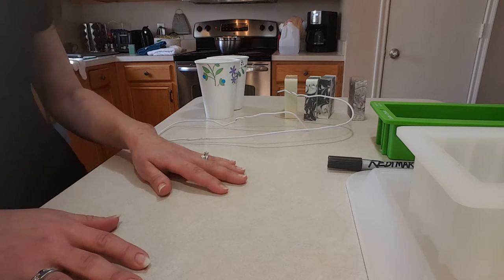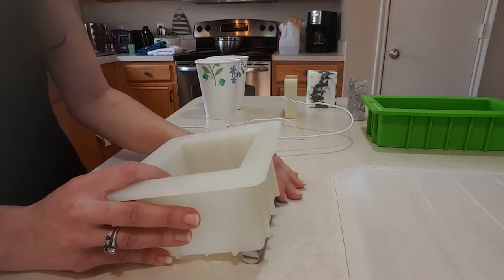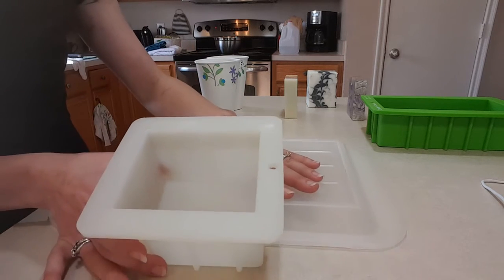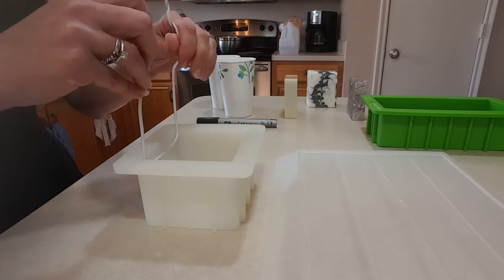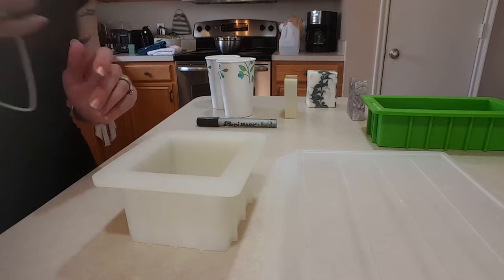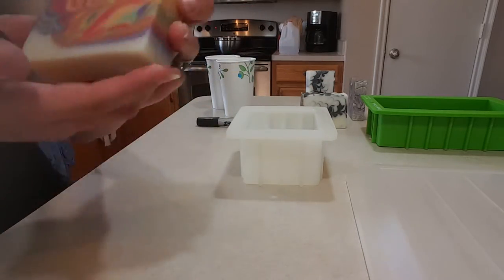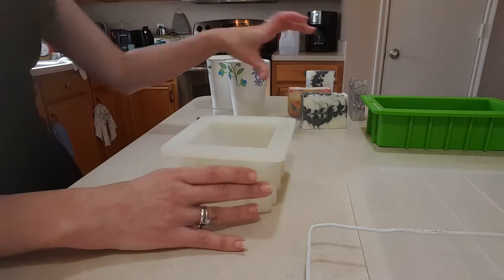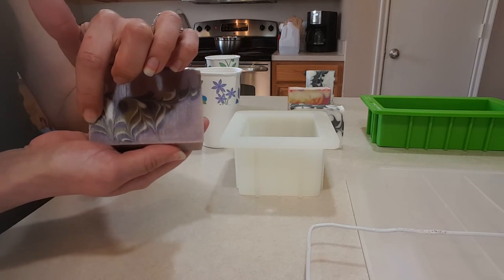April SMF Soap Challenge, Hanger Swirl Petra Style